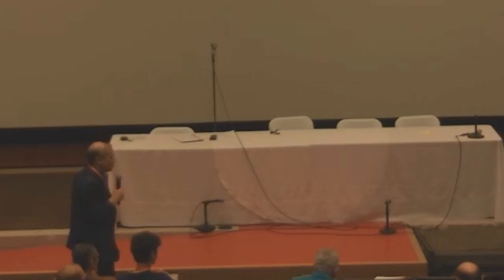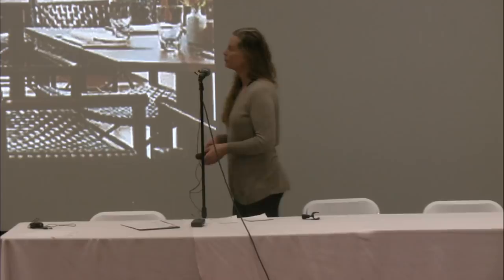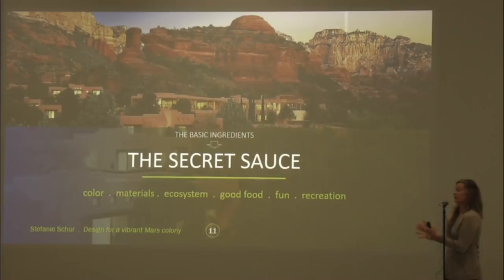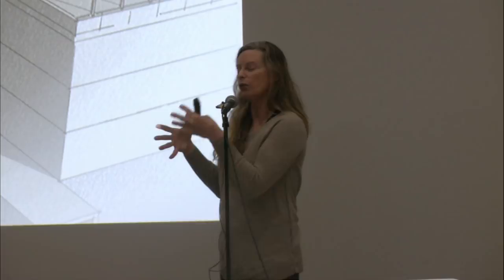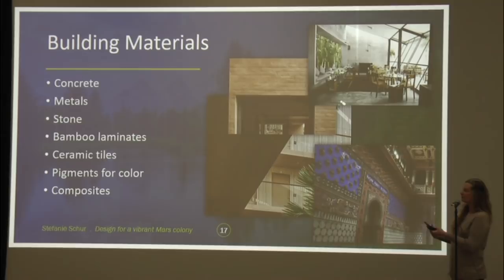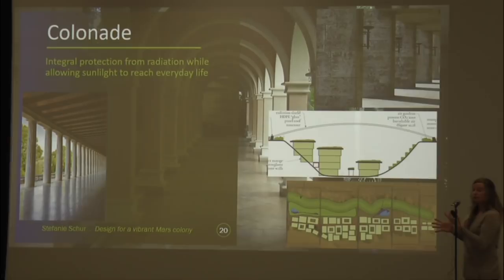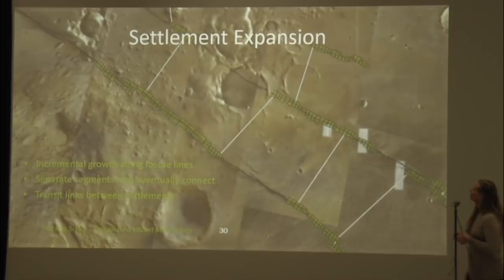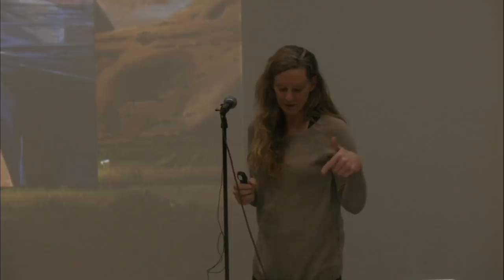Stefanie Schur - Designing for a Vibrant Mars Colony - 22nd Annual Mars Society Convention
Speaker:
Stefanie Schur
Landscape Architect & Urban Designer, USC

From the 22nd Annual International Mars Society Convention, held at the University of Southern California from October 17-20, 2019.